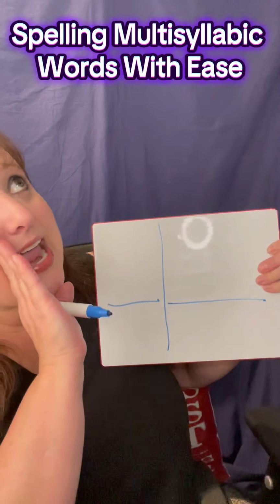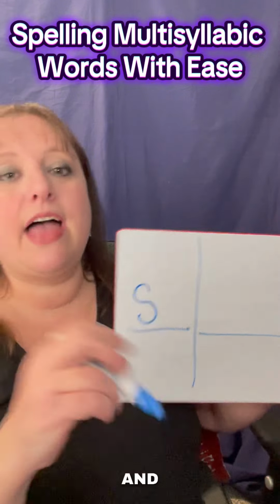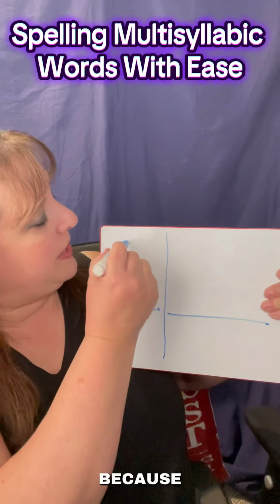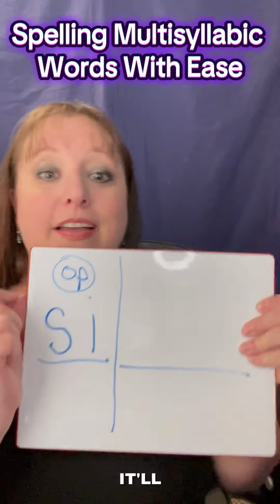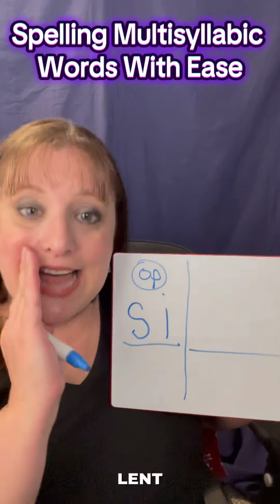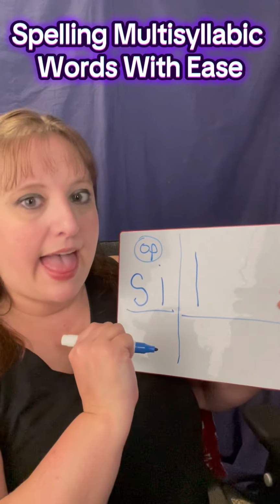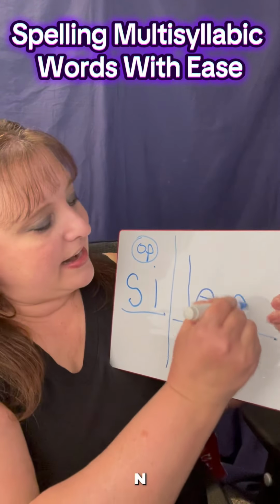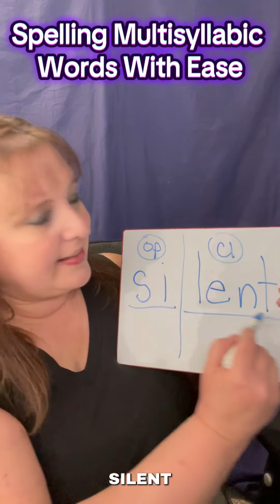Use knowledge of the syllable rules to spell multisyllabic words.